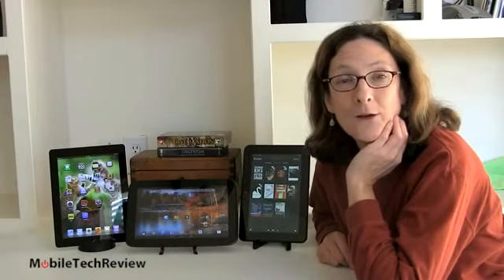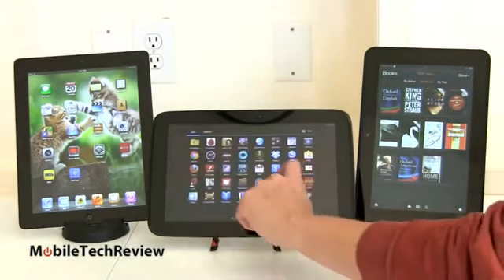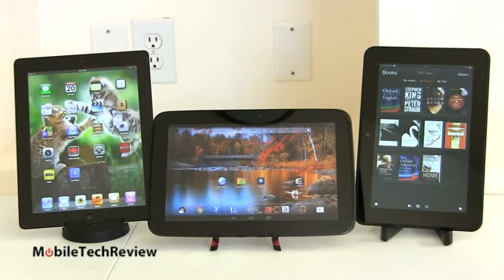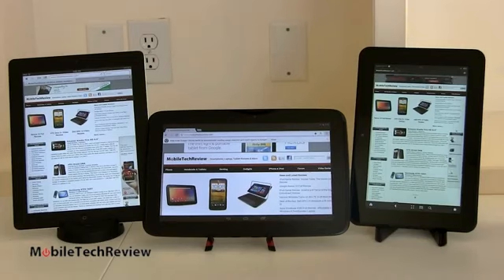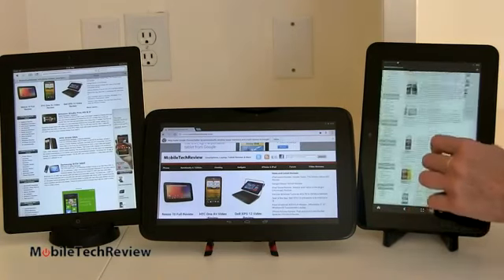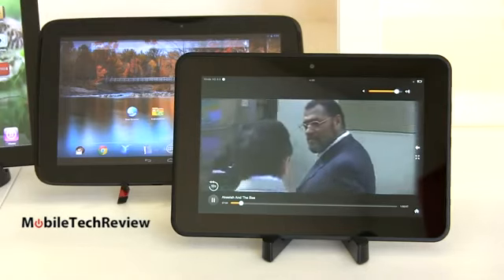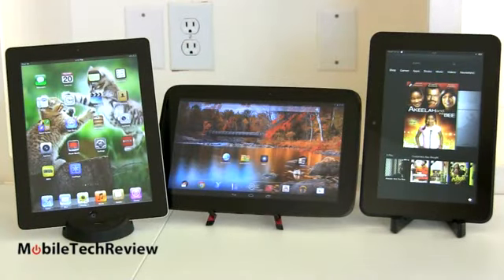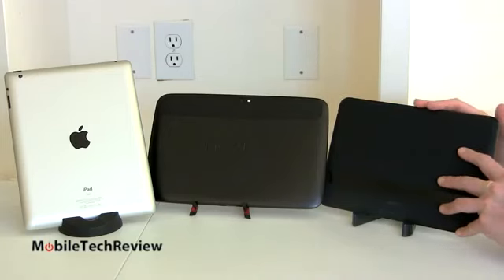iPad 4, Google Nexus 10 and Amazon Kindle Fire HD 8 9 Comparison Smackdown